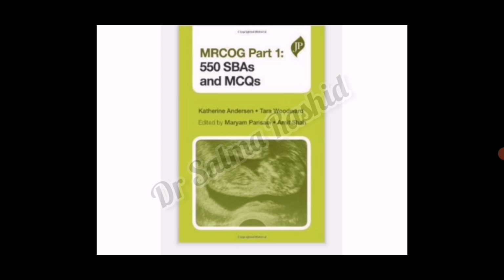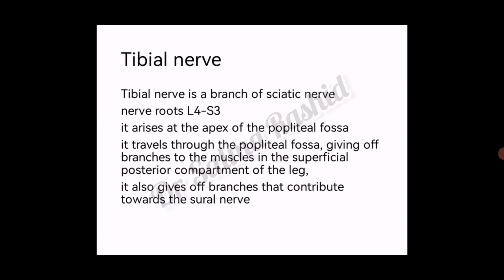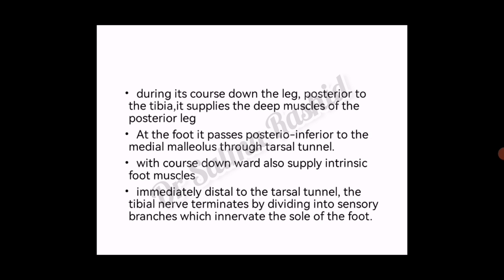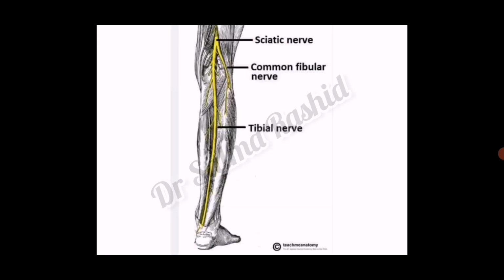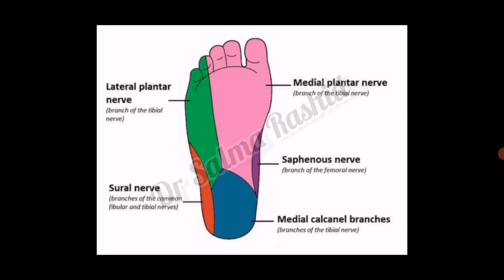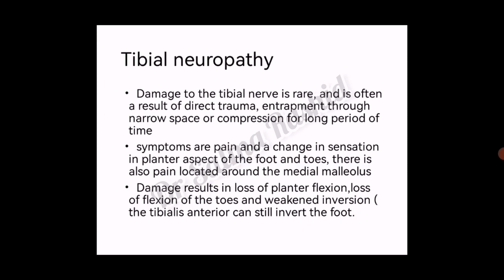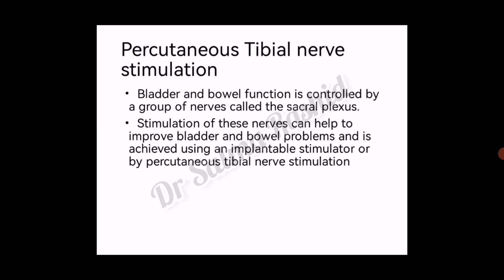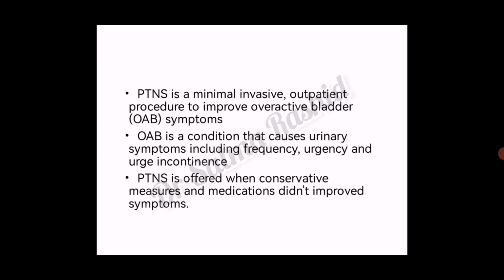Katherine Anderson mrcog 1 mcq - 6 part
Tibial nerve, tibial neuropathy, tarsal tunnel syndrome, percutaneous tibial nerve stimulation